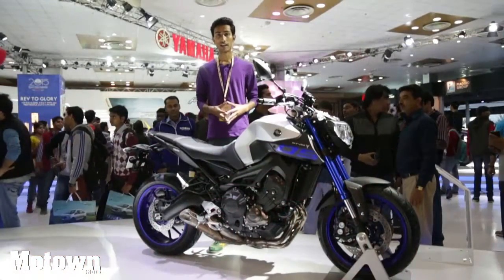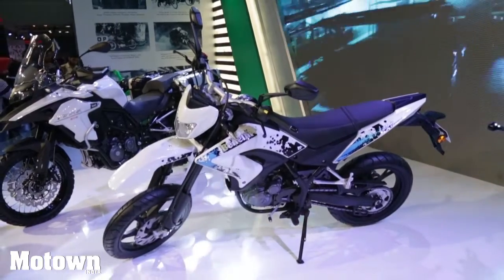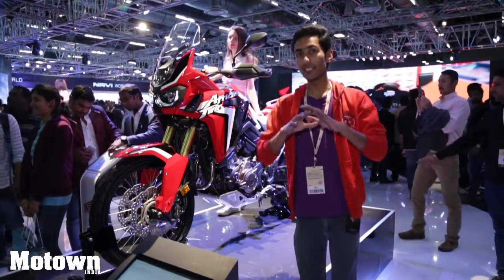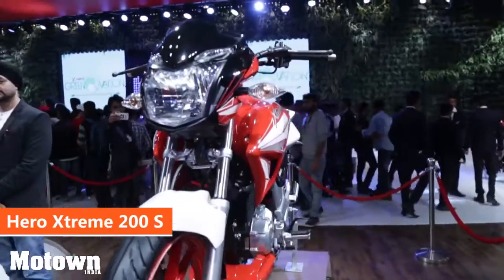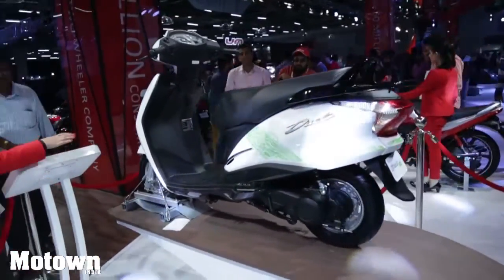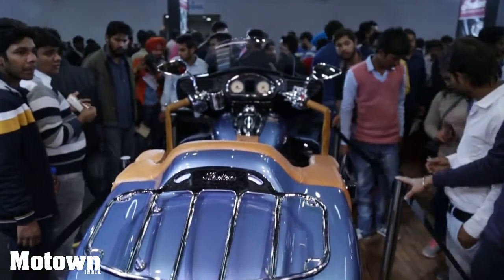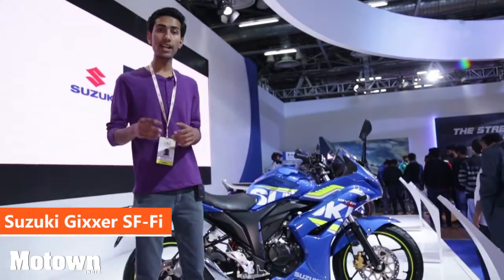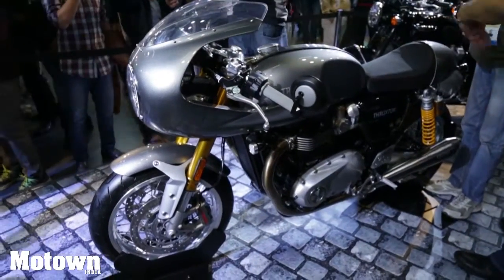The Auto Expo Show 2016 | The Best Of Bikes | Motown India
The Auto Expo 2016 saw many new launches and unveils for the Indian market. This video brings to you the best of bikes at the 2016 auto expo.

List of bikes:

1. Yamaha MT-09
2. Benelli TNT Naked T-135
3. Benelli BX 250
4. Benelli Tornado 302
5. Benelli TRK 502
6. Honda Navi
7. Honda Africa Twin
8. TVS Akula 310
9. TVS X21
10. Hero Xtreme 200 S
11. Hero XF3R
12. Hero HX 250R
13. Hero Splendor iSmart 110
14. Hero Duet-E
15. UML Renegade Commando
16. UML Renegade Sport S
17. UML Renegade Classis
18. Indian Roadmaster
19. Aprillia SR 150
20. Suzuki Access 125
21. Suzuki Gixxer
22. Suzuki Gixxer SF-Fi
23. Triumph Street Twin
24. Triumph T120
25. Triumph Thruxton R